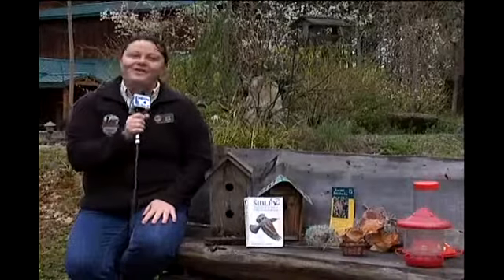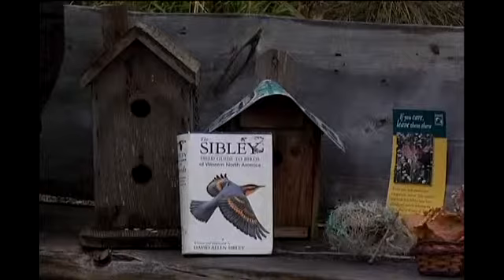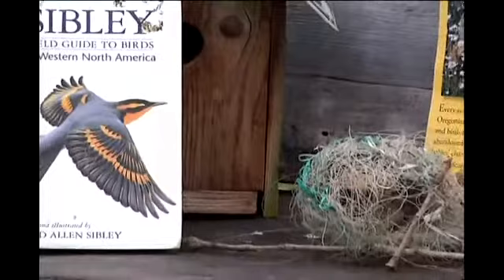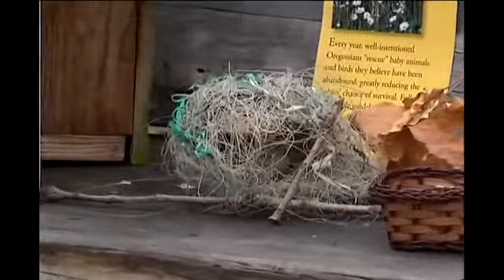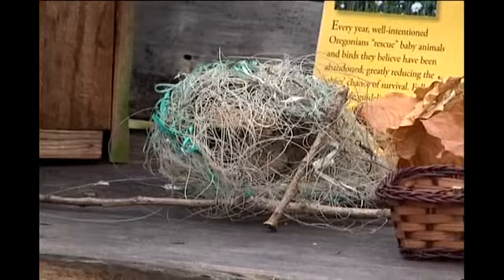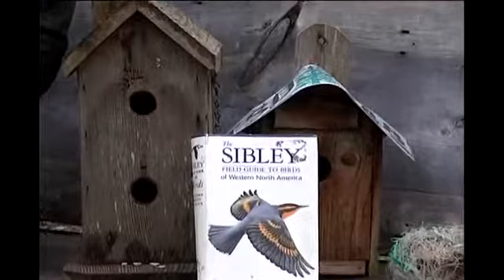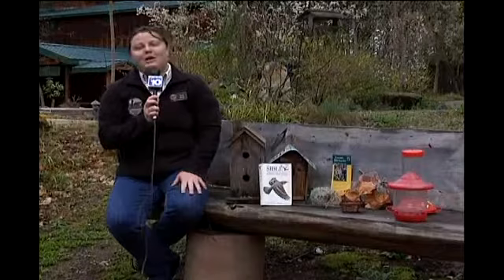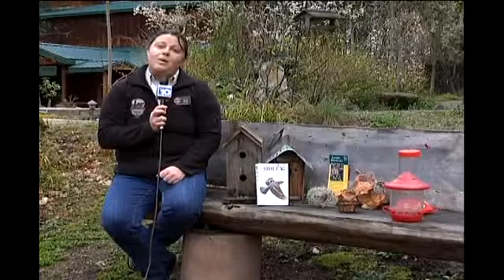Time to feed the birds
Wildlife Images staff members always make sure their bird feeders are clean before they fill them with food.